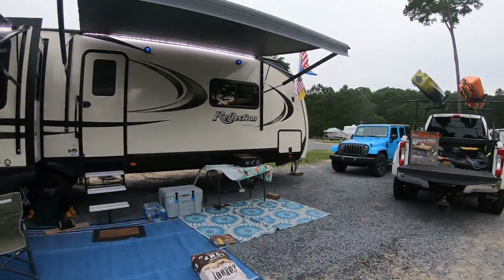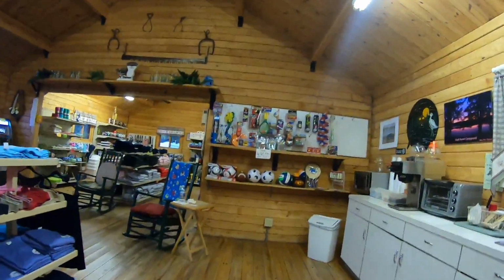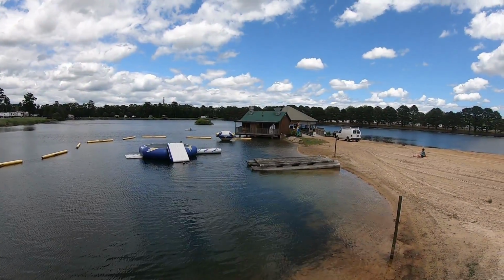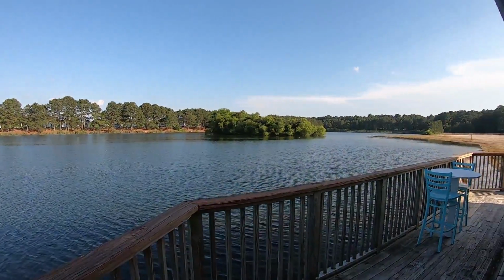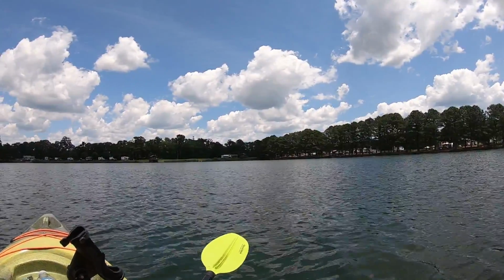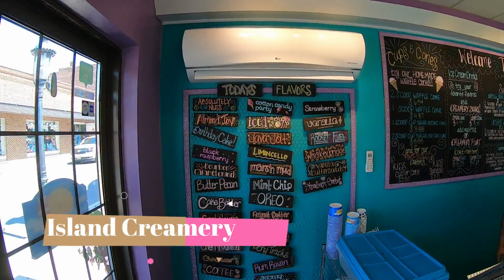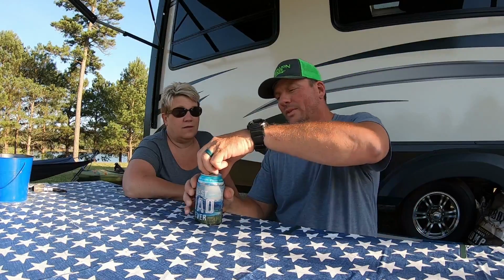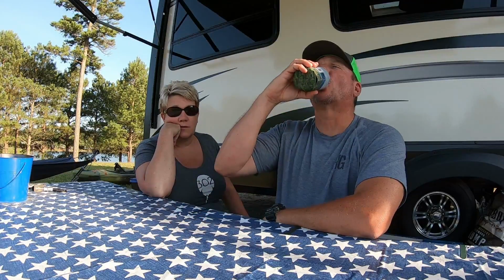Island Resort Campground Newark MD - Town of Berlin MD Tour! 🏕🏛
This is a video tour of the Island Resort Campground  and the Town of Berlin Maryland.  Just 10 miles from Ocean City MD and 5 miles from Berlin MD.
This campground is the BOMB!

If you ever visit the eastern shore of Maryland, you must book this place!